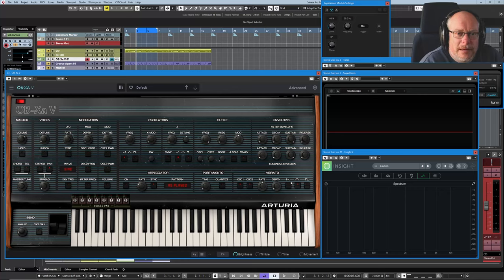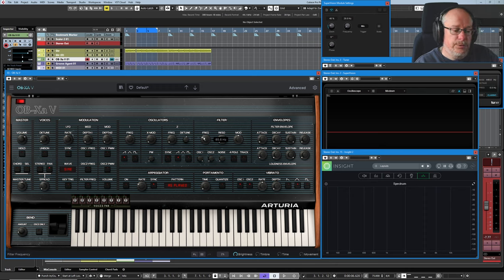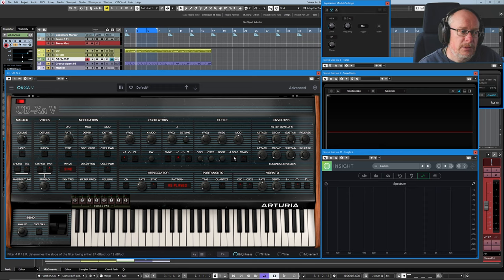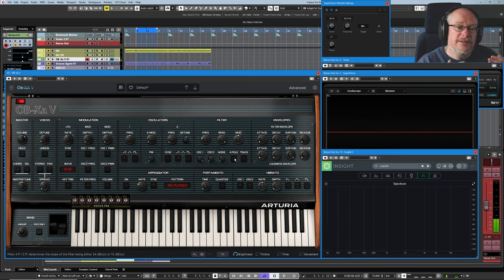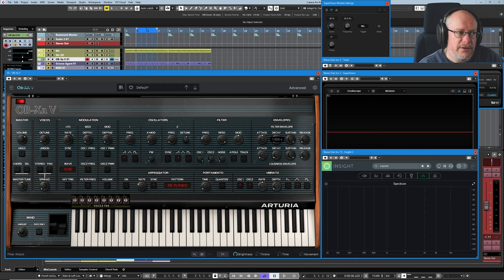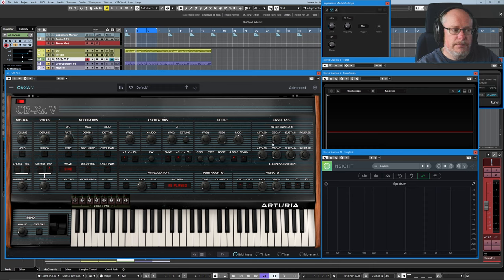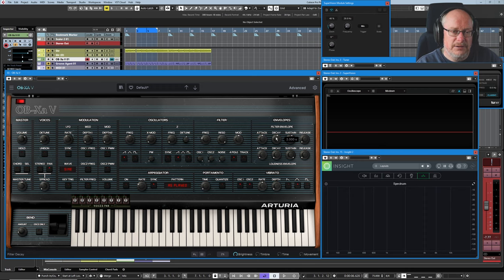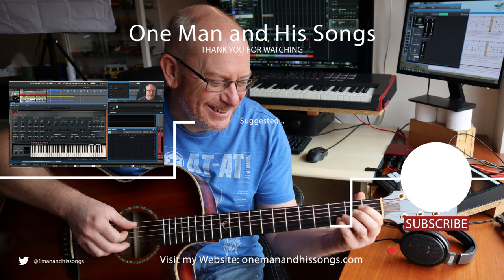Arturia Oberheim OB-Xa V Tutorial Ep.2 - The Filter And Envelope Sections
In this episode we get a little two-for-one action, as we examine both the Filter, and, (for reasons that are pretty obvious, as you'll see), the Envelope Section.

The Oberheim OB-Xa was release in 1980, and at the time was one of the pre-eminent synths on the market. It was the successor to the OB-X, which appeared on Van Halen's 'Jump' as well as being the first time Queen used a synth on any of their albums (''The Game').

It's a fabulous sounding instrument, faithfully reproduced by Arturia in this software emulation.

In this series we'll deconstruct the OB-Xa and figure out how it works.

My channel is these things:

1. A place to share my songs - via various 'Back on Track' video series - in which you'll see each song idea evolve step-by-step, with me (hopefully!) improving my song-writing skills as we go.
2. An outlet for me to discuss all things musical - including technical break-downs of software and tools that I use, as well as more wide-ranging discussions of topics that interest me.